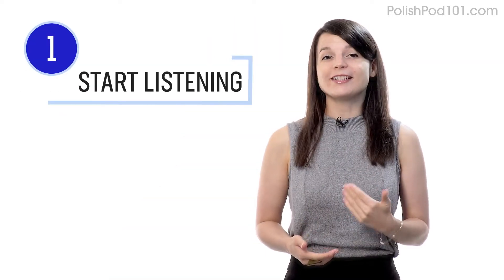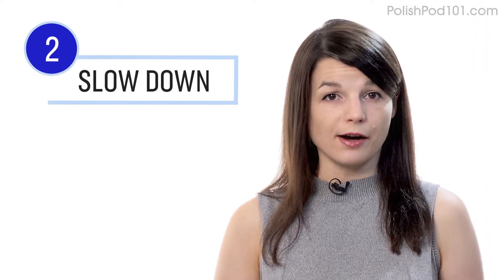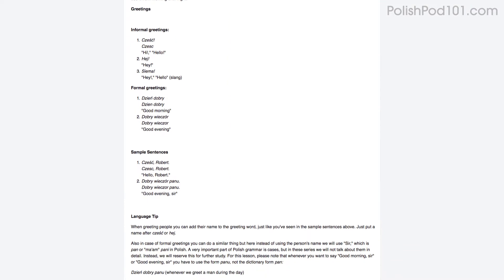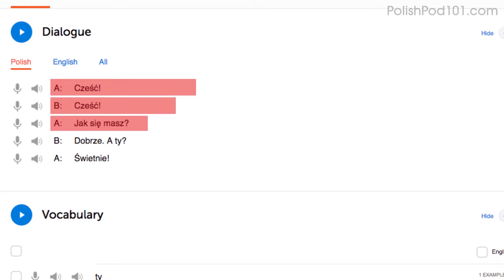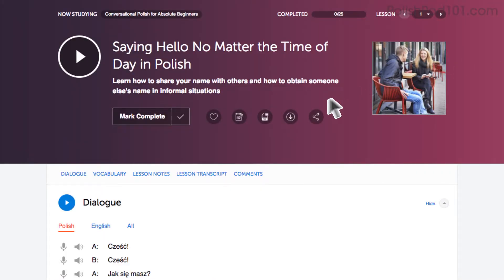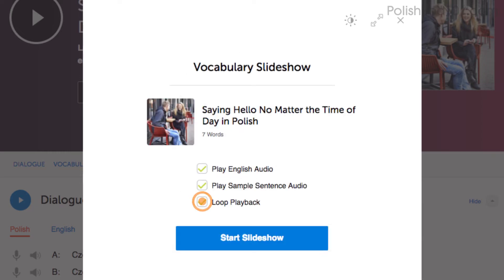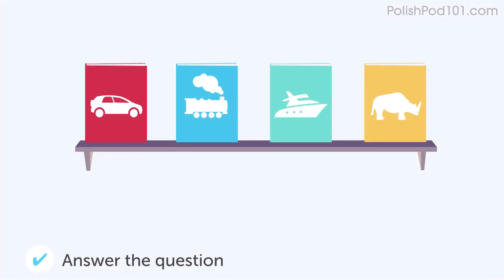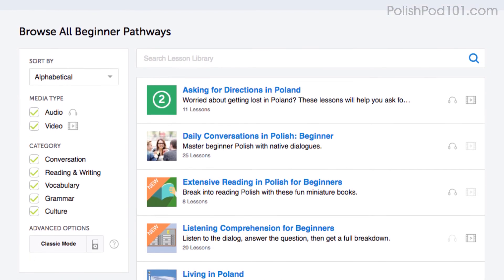10 Ways to Improve Your Polish Listening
← If you’re studying Polish, chances are you’re looking to become fluent and conversational as fast as possible, right? Well then, look no further! Here is your fast track to fluency ↓ Check how below ↓

Step 3: Easily master Polish grammar and vocabulary

With this video, you'll learn 10 ways to improve your polish speaking listening. You'll know how to get on your way to Polish fluency. This is the perfect video to get started with Polish language.